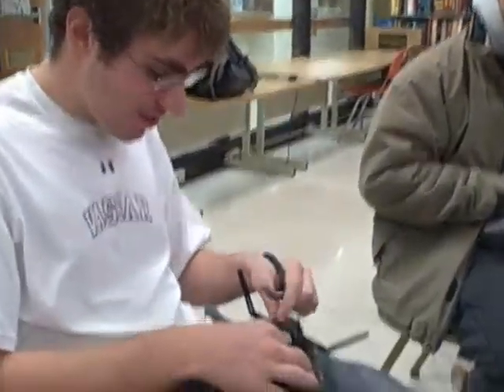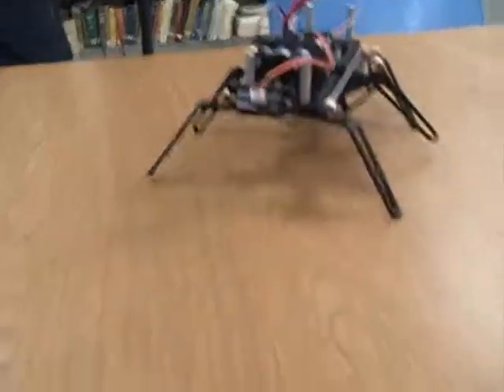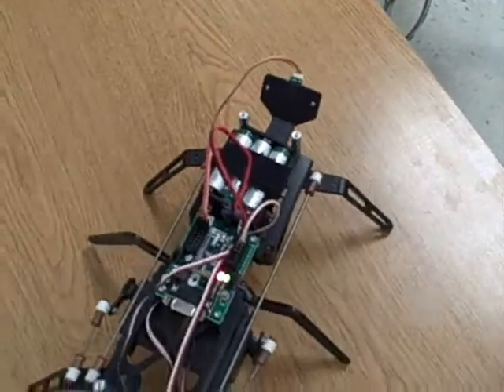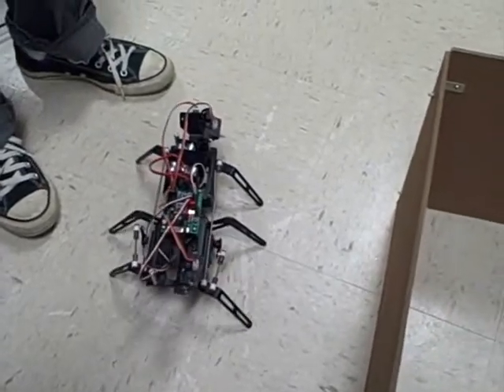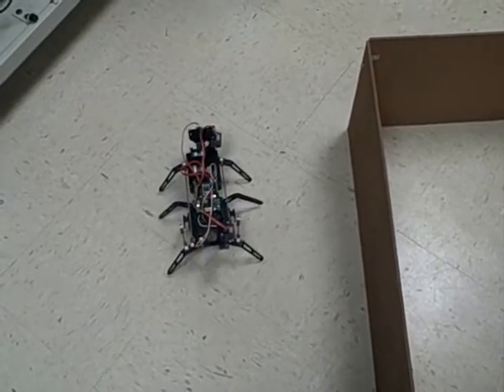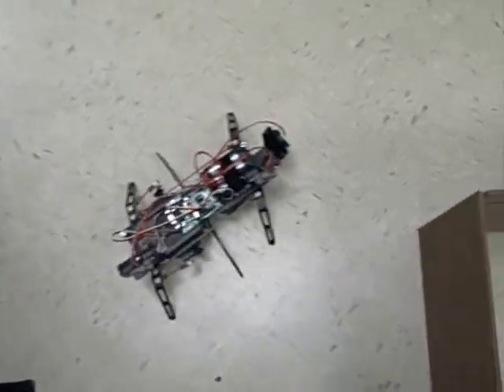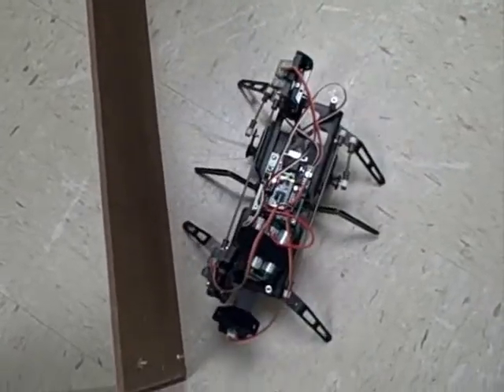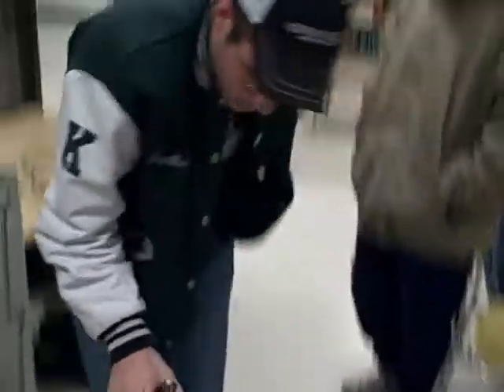Flash Firefighting Robot Part 1 -- George School 2009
Three of my students (Chun Wang, Checkie Chu, and Eric Engelhardt)  have modified a Robodyssey Roach robot for the International Firefighting Competition at Trinity College in Hartford, CT.  They call their robot Flash.  This is the first time weve entered a walking robot.  Here, the guys are building and testing the Roach for the first time.

Robodyssey Systems manufactures the Roach robot and RAMB II motherboard you see here.  The robots brain is NetMedias BX-24 microcontroller, which is programmed using the BasicX language.  I am the author of the worlds only BasicX textbook; if you are interested in learning how to program your own robot, see my